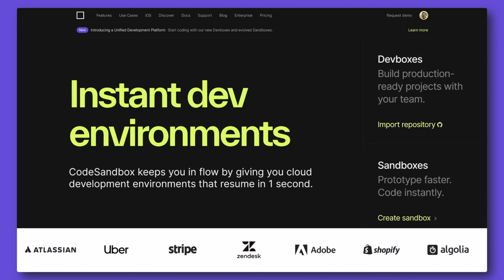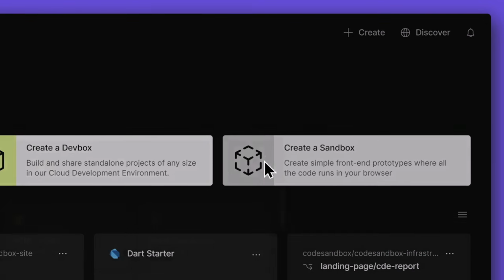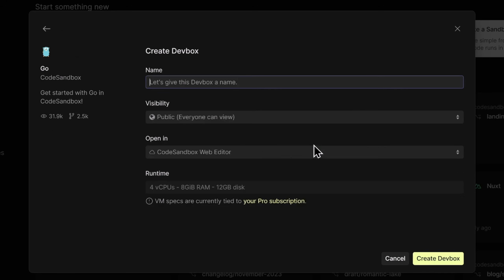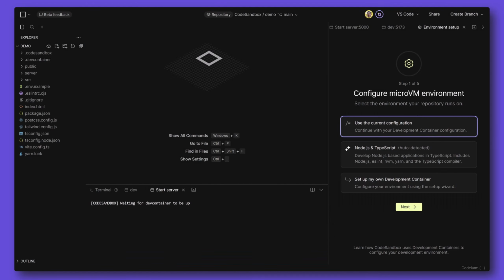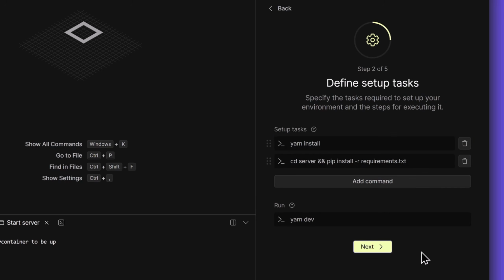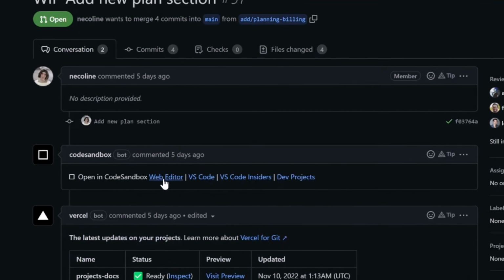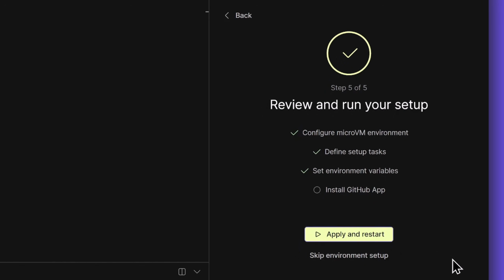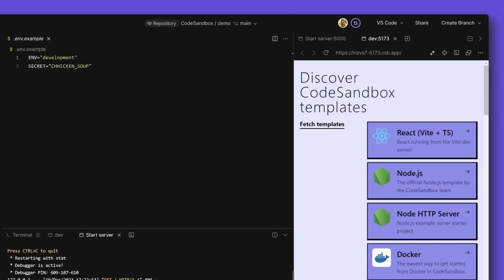Getting Started with CodeSandbox | CodeSandbox 101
Leverage the features of CodeSandbox cloud development environments to build apps of any size in record time.

This video outlines what CodeSandbox is, why you should use it, and how you can get your first project up and running.